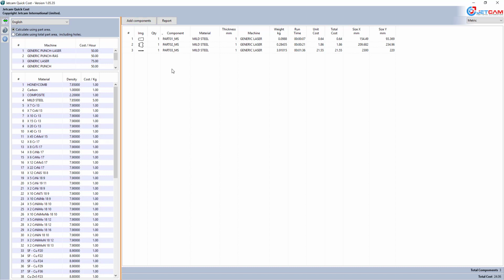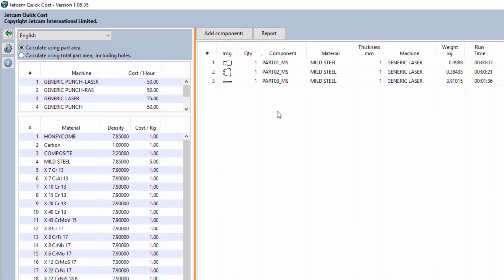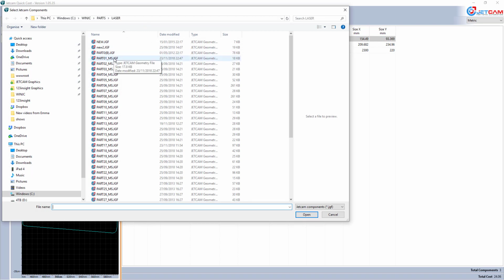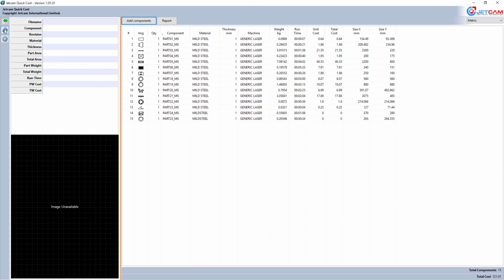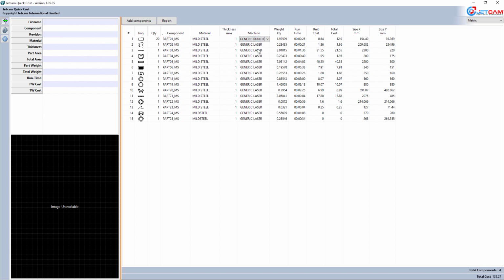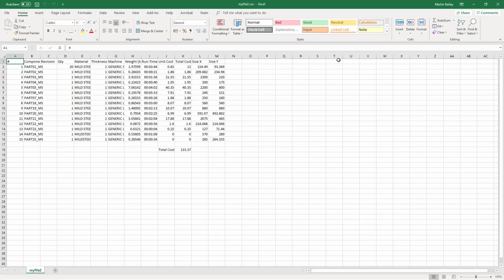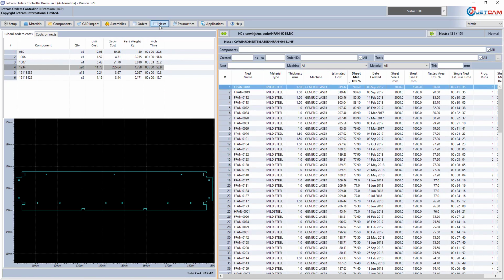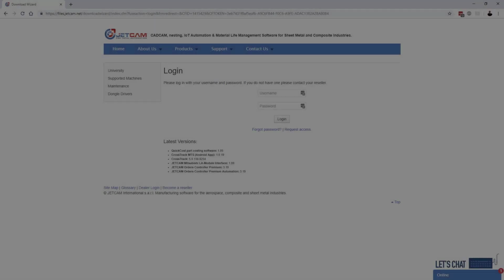QuickCost Part Costing Software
QuickCost is a free app for existing JETCAM Expert customers with a current maintenance contract that provides a simple way to calculate the cost of a part based on material and machine runtime.

Start by setting up your machine hourly rate and material costs, and then simply either click Add Components or just drag and drop them onto the grid from Windows File Explorer. Your costs will be instantly calculated, and can either include or exclude any material within holes on the part

You can modify the quantity, material and even the machine to cut on, with pricing instantly updating to reflect your changes, and a running total at the bottom of the screen. Once done, click Report to export the data to CSV for use in other software.

Note that QuickCost will only calculate based on the part, not on the nest. For more accurate costings consider JETCAM Orders Controller Premium, which has more configuration options and also takes into consideration items such as scrap aportionment and remnants. But if you're looking for an instant ball-park cost of a component then QuickCost delivers.

Existing customers can download QuickCost by logging into the Download Wizard. If you need access contact your JETCAM reseller today.